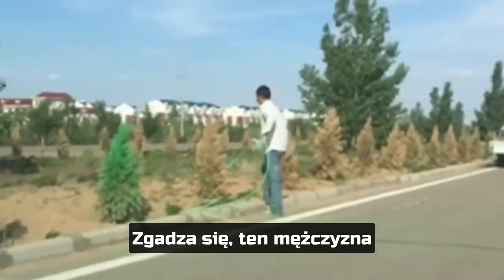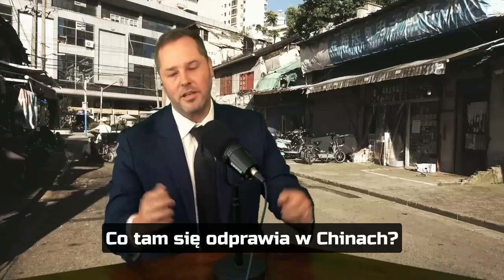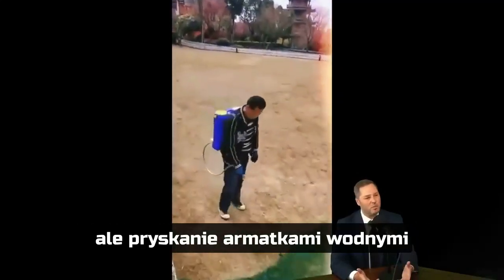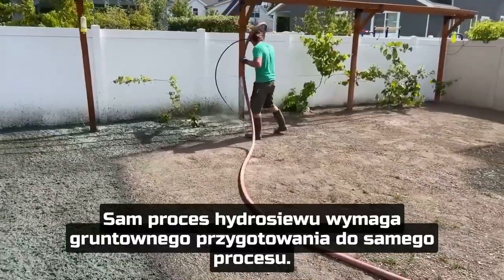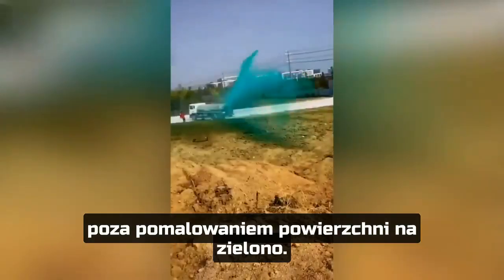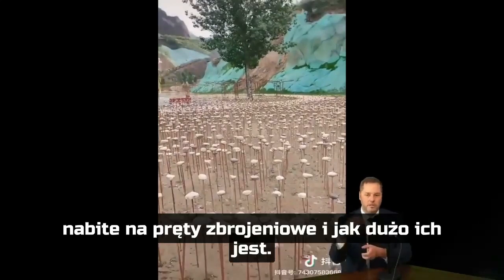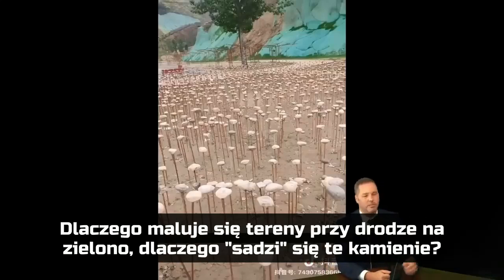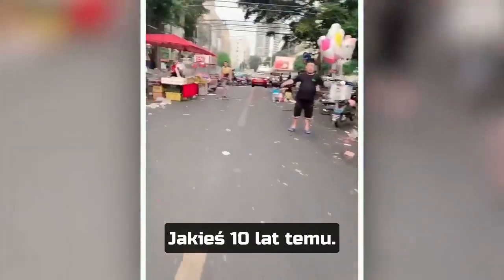Chiny obsadzają pola kamieniami przymocowanymi do metalowych prętów, tylko po co?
Dlaczego ludzie biorą dziesiątki tysięcy pojedynczych kamieni nasadzonych na pręty zbrojeniowe i wbijają je w szczerym polu? Dlaczego malują te kamienie zieloną farbą? Dlaczego malują drzewa na zielono?

Źródło: China is planting Fields of Stones stuck to Metal Bars - No, Really